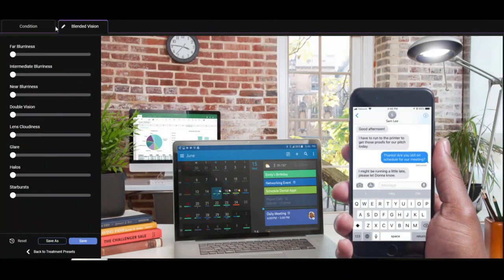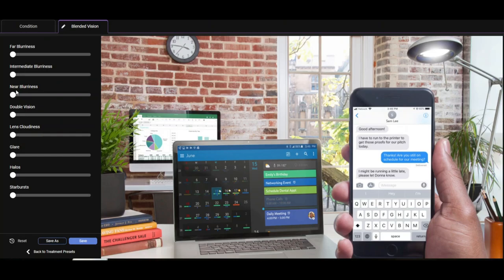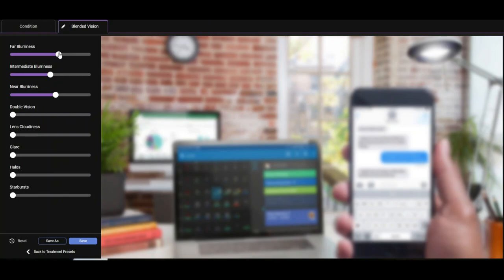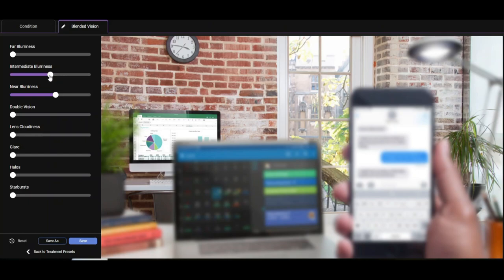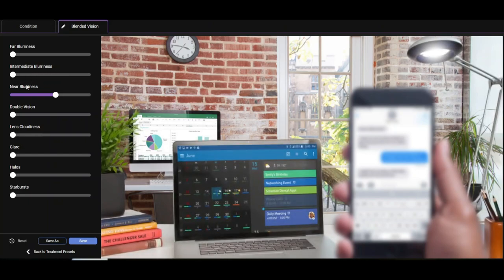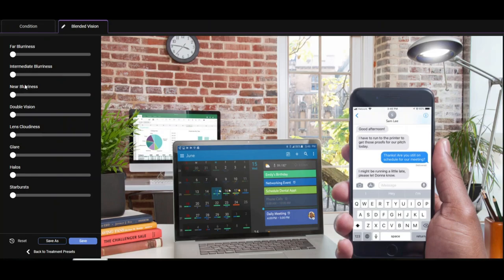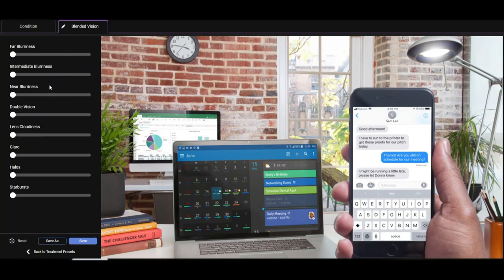What Does Vision Look Like With Presbyopia? | Animation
Presbyopia, the Greek word for “old eyes”, is part of the natural aging process of the eye and describes the loss of the eye's ability to change its focus to see near objects or writing. This generally starts to become noticeable around the age of 40, and gets progressively worse until around one’s late 60s.
Have a look at Dr Joseph’s animation video showing how presbyopia can affect your near vision as you age and the available refractive/lens management options for this treatable condition.
𝐕𝐢𝐬𝐢𝐨𝐧 𝐟𝐨𝐫 𝐋𝐢𝐟𝐞 𝐂𝐥𝐢𝐧𝐢𝐜 - 𝐊𝐧𝐲𝐬𝐧𝐚
Advanced Surgical Centre, 4 Barracuda Street